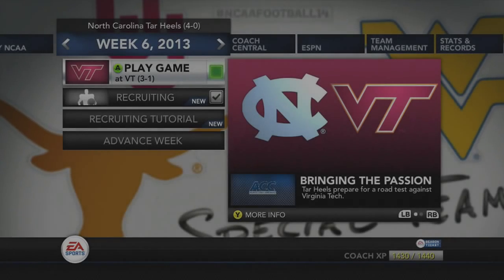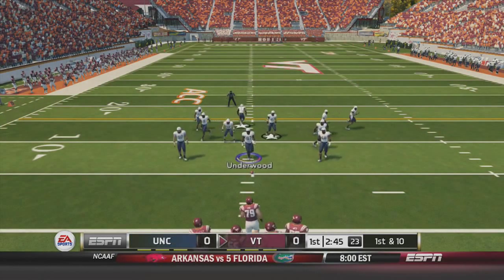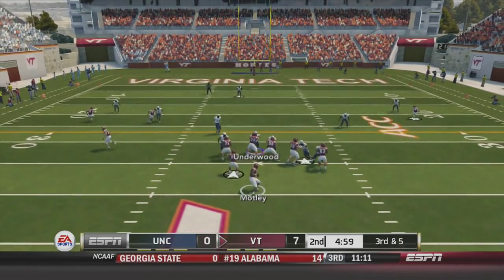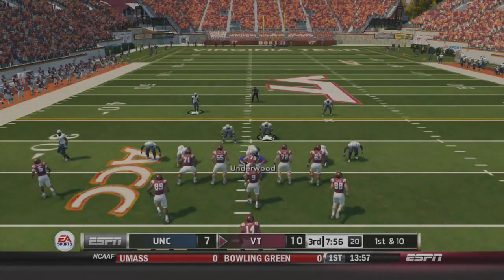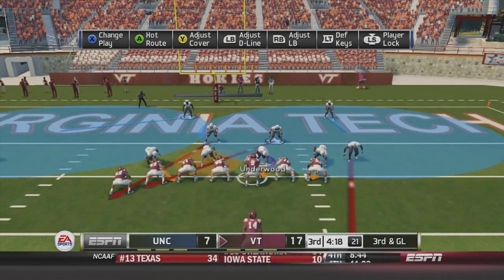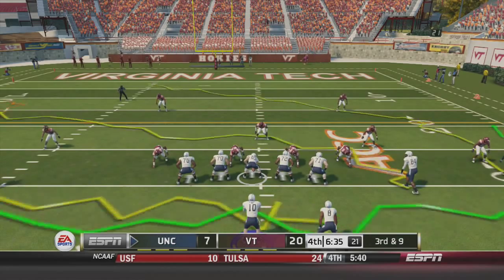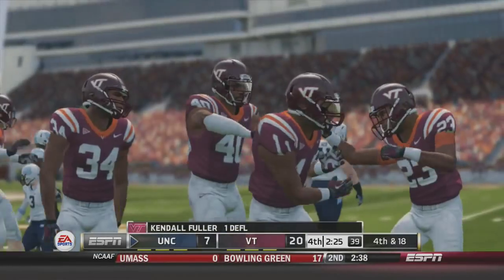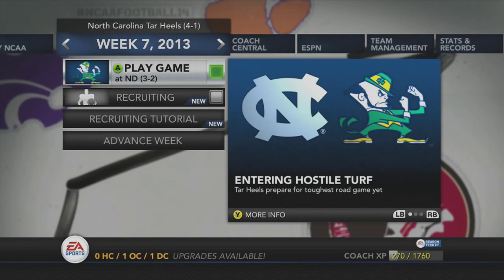North Carolina NCAA Football 15 Dynasty: Week 6 @ Virginia Tech - Season 1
Welcome to Week 6 of the North Carolina Tar Heels NCAA Football 15 Dynasty Series. This week we travel to Blacksburg to take on the Virginia Tech Hokies and their powerful defense. Will we be able to score points on their highly ranked defense and remain undefeated?